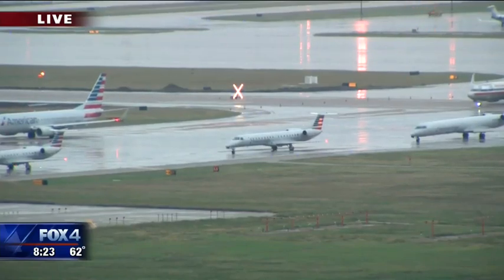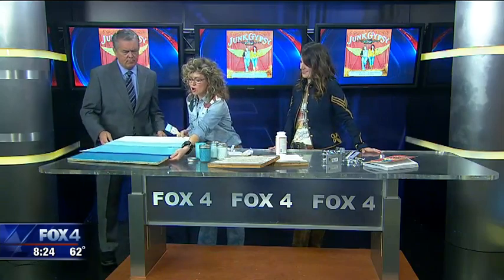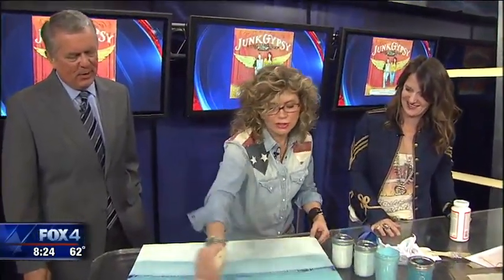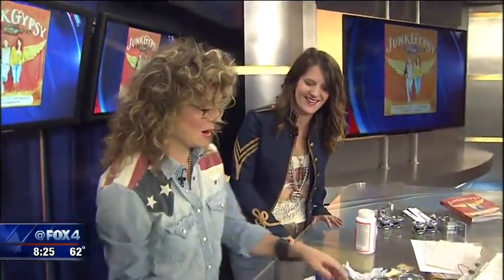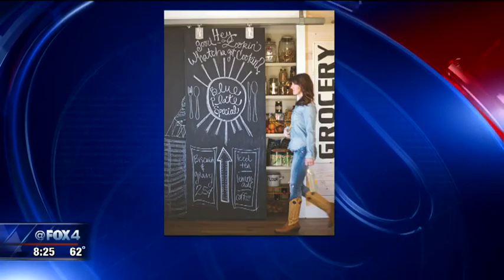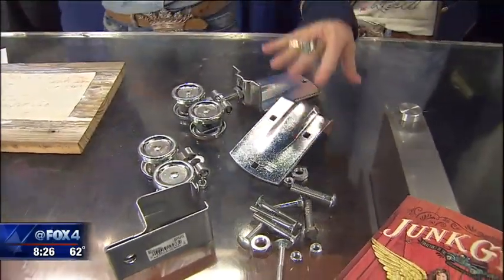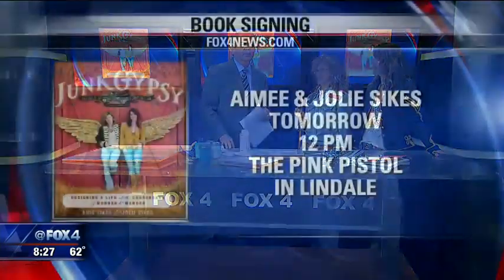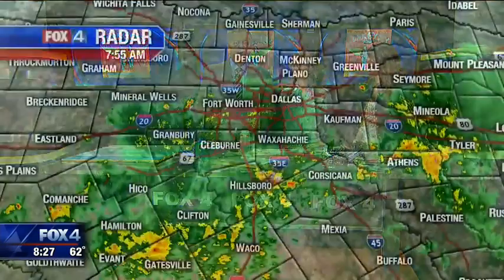Junk Gypsies on Good Day